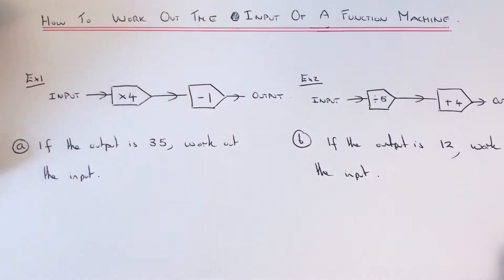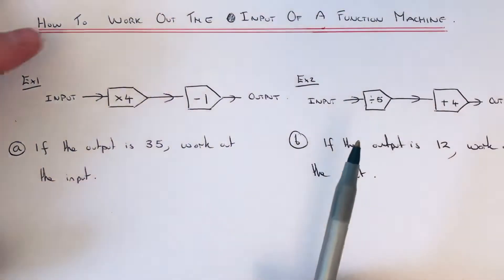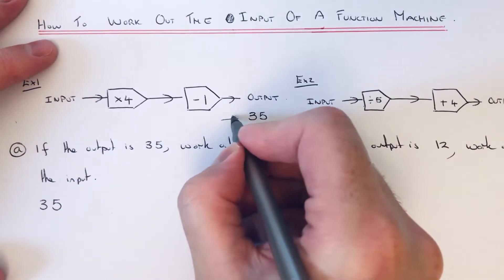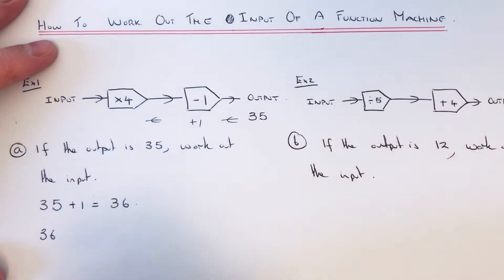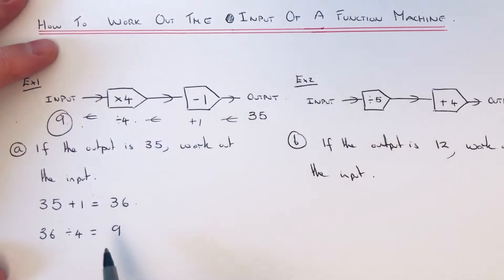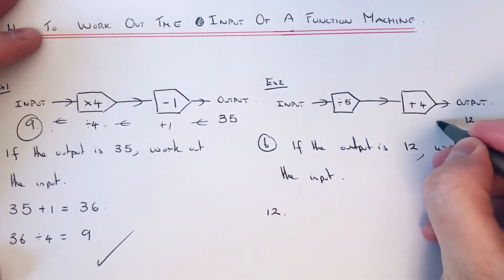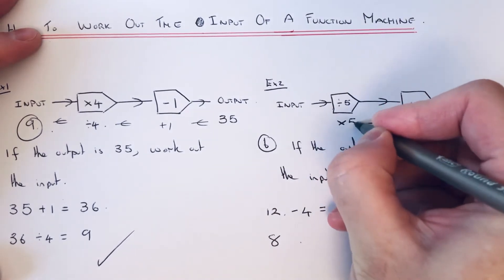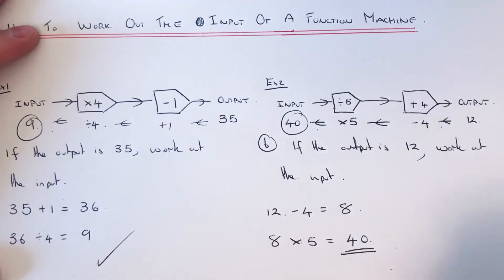Function Machines. How To Find The Input Of A Function Machine If You Are Given The Output.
In this video you will learn how to work out the input of a function machine if you are going the output. To do this apply inverse operations in reverse order.

So in example 1, the function machine is multiply by 4 and subtract 1. You are asked to find the input given the output of 35. First of all work out 35 add 1 which is 36 (since add 1 is the inverse to subtract 1). Now divide 36 by 4 to give 9 (since divide by 4 is the opposite to multiply by 4). So 9 is the input.

In example 2 the function machine is divide by 5 and add 4. You are asked to find the input if the output is 12. To do this apply the inverse operations in reverse. The opposite to add 4 is subtract 4 so 12 take away 4 is 8. Now the opposite to divide by 5 is to times by 5, so 8 times 5 is 40. So the input is 49.